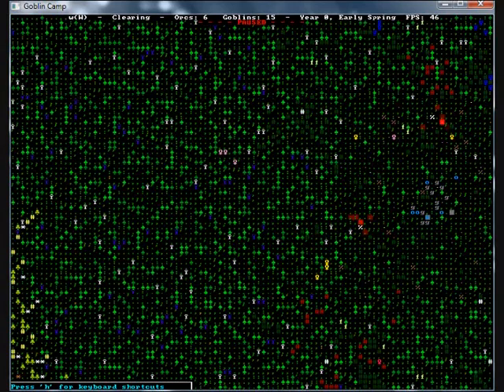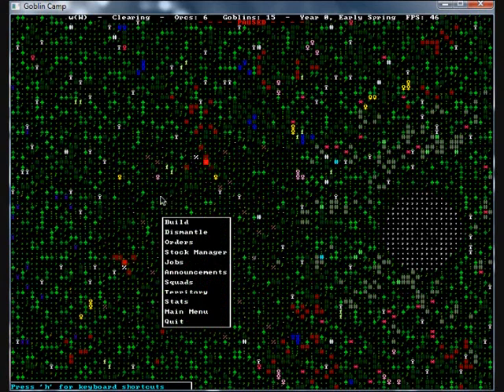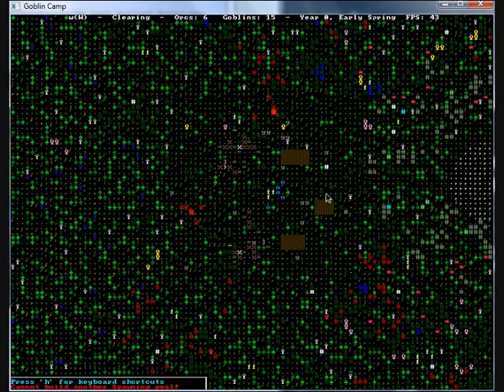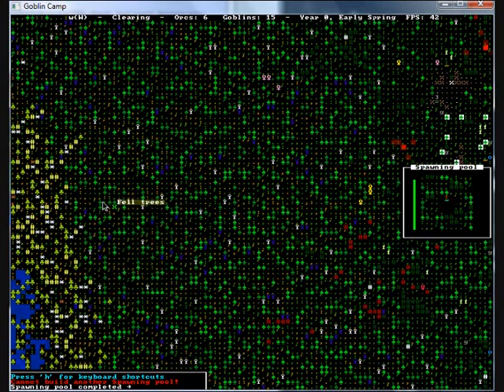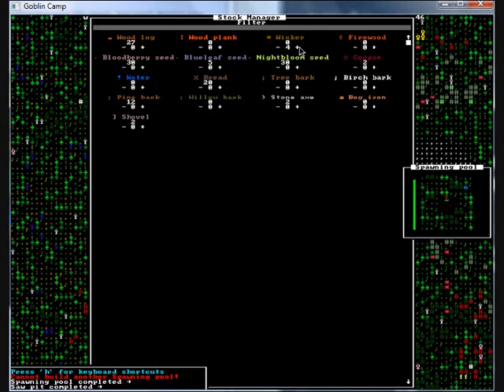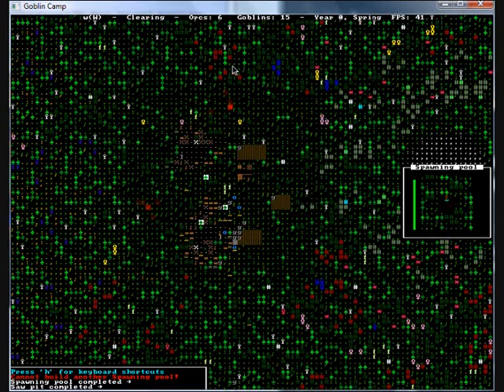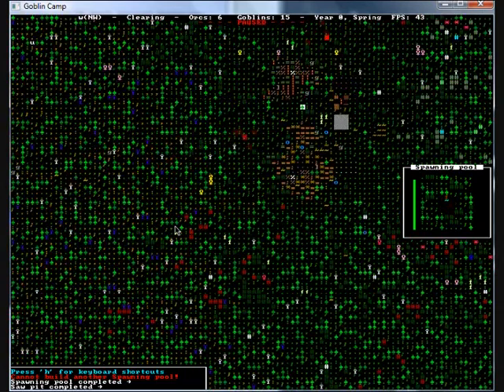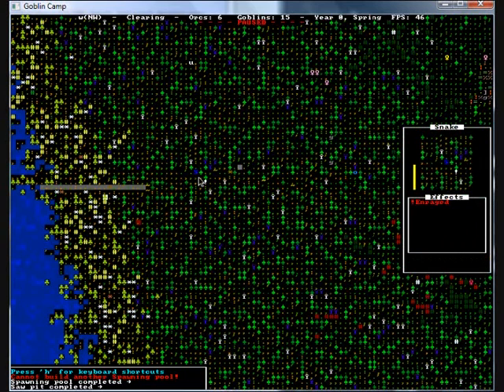Let's Play Goblin Camp 0.2, Part 1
This time I mean it.

Goblin Camp 0.2, an open source city builder similar to Dwarf Fortress.